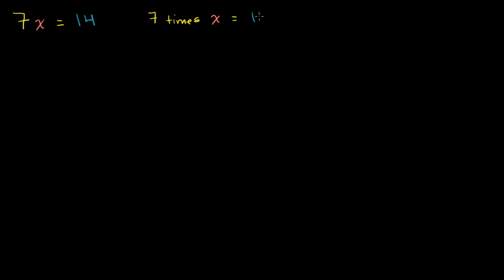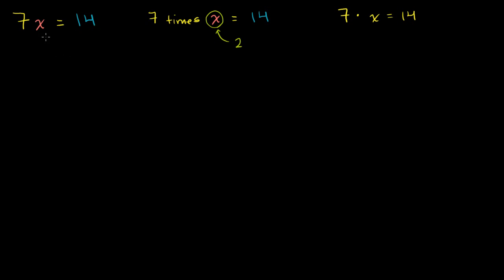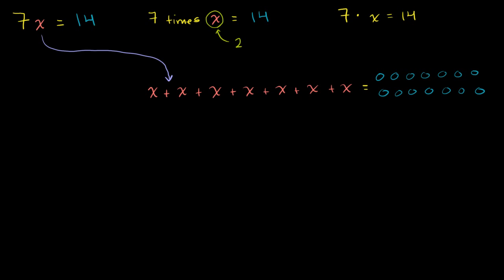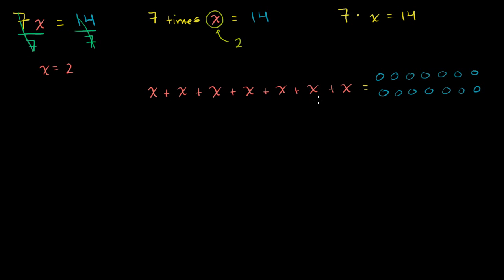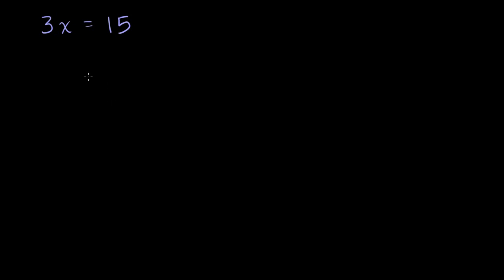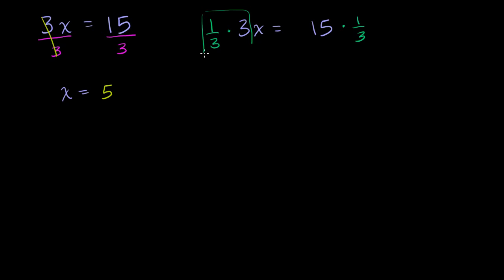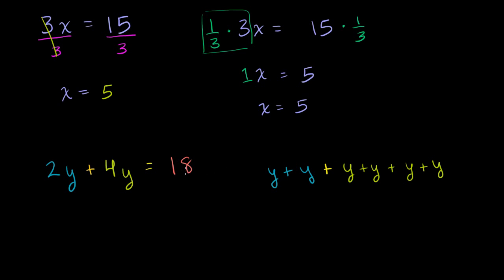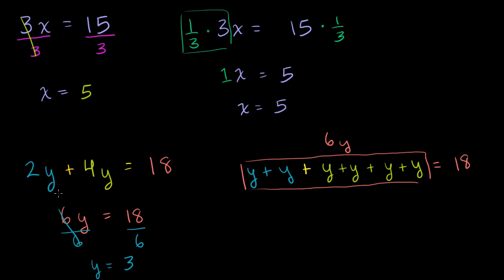Simple Equations.mp4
Learn math (algebra) so easy. :)